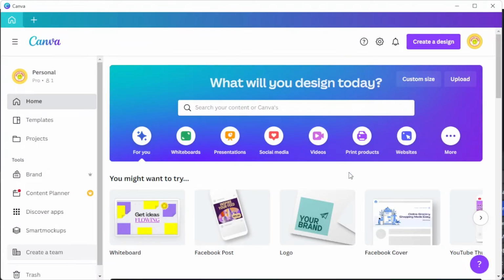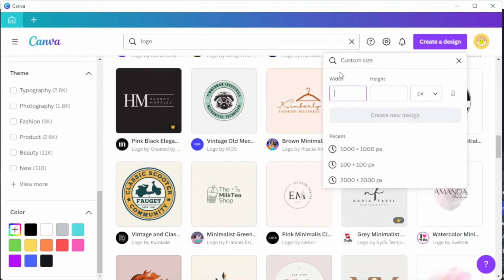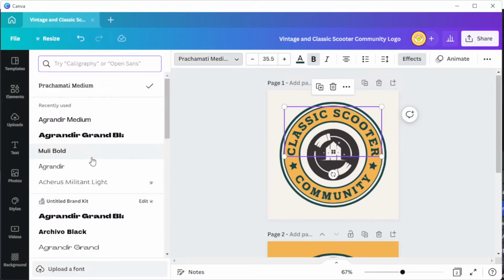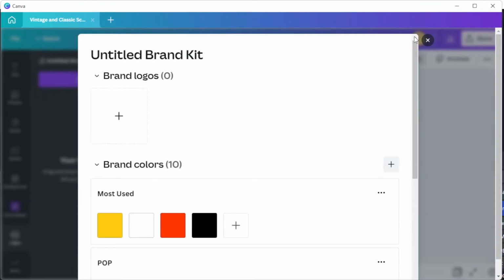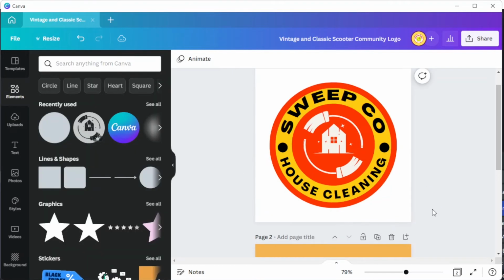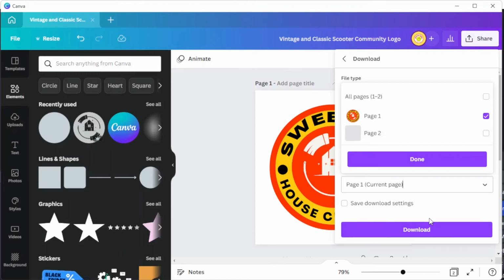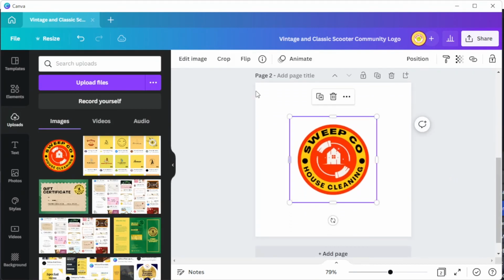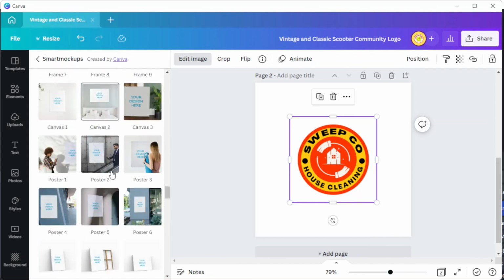How to Design a HOUSE CLEANING Business Logo for FREE Using Canva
Make your house cleaning business official by creating your own custom business logo!  Designing a house cleaning services logo is easy and only takes a few minutes using Canva.  Watch this tutorial to get started!